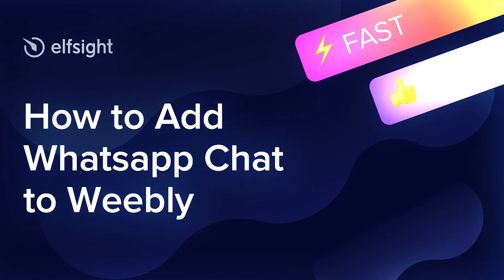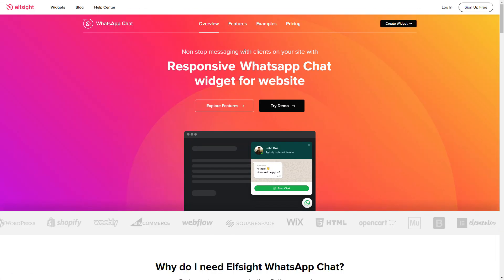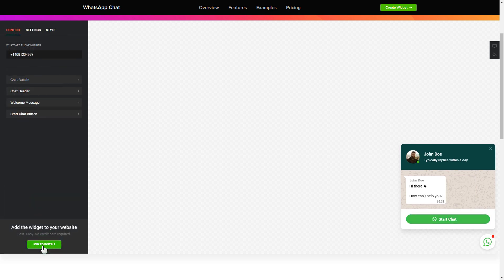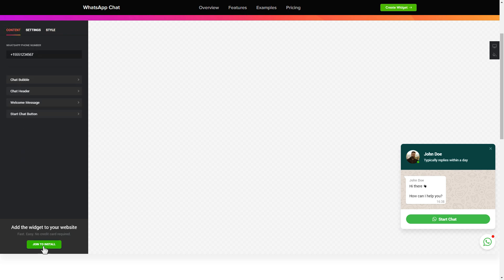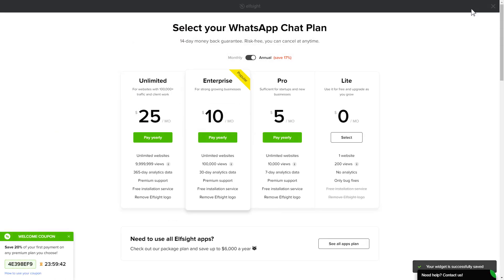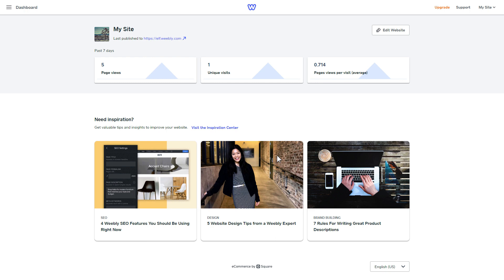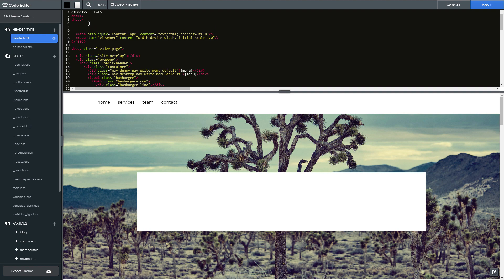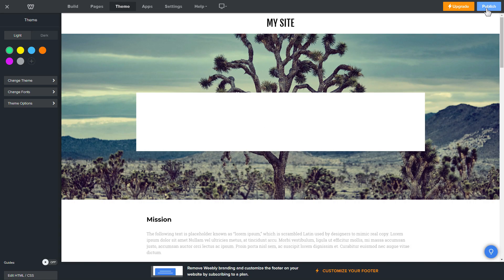How to Add WhatsApp Chat App to Weebly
Add Weebly WhatsApp Live Chat to site in several seconds -

Give your website users the option to message you on WhatsApp directly from the website. Enhance the quality of customer service, improve sales, increase the number of leads.

• 5 Reply time variants in the chat window.
• Chat header with caption, and page picture name.
• Possibility to edit bubble text.
• A large library of bubble icons for you to choose from.
• Option to edit a chat name.

How to Embed WhatsApp Chat on a Weebly website?

In order to integrate the app, get acquainted with all the actions from the detailed guide:

1. Set up and configure the app;
2. Copy the personal installation code from the popup;
3. Embed the saved code on your site.

Best WhatsApp Live Chat examples:

Example 1: General - the most regular floating WhatsApp chat bubble for a web page in distinguished colors of the app.
Example 2: Support - photo of the customer support manager is attached to the header, as well as dots animation imitating the manager typing a message.
Example 3: Sale - this example is excellent to tell website visitors about the upcoming deal on behalf of your sales manager.

This is how easy it is to add WhatsApp Messenger plugin to Weebly! If you wish to learn more about adjustments, app templates, and elements, you can write to our skilled Support experts. They’ll eagerly reply to all your questions!